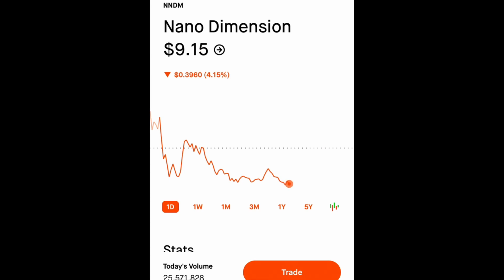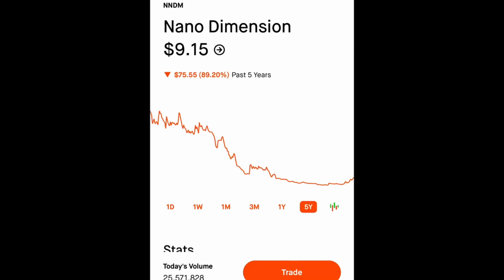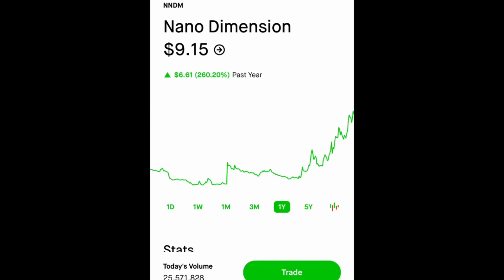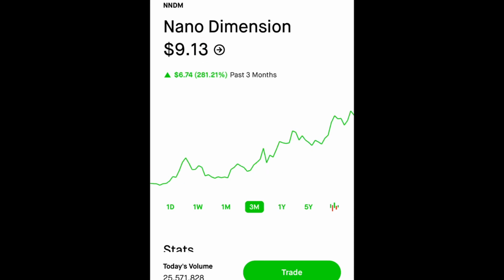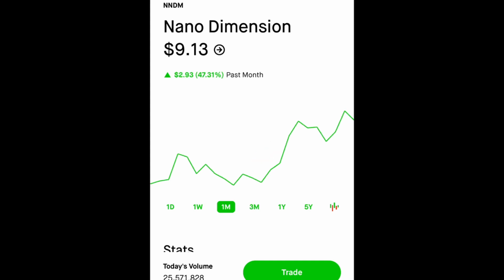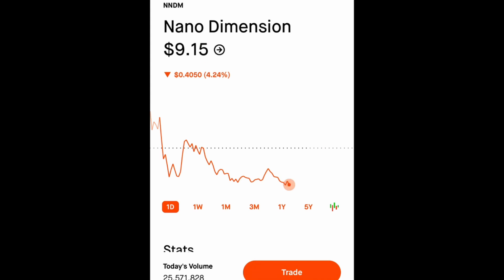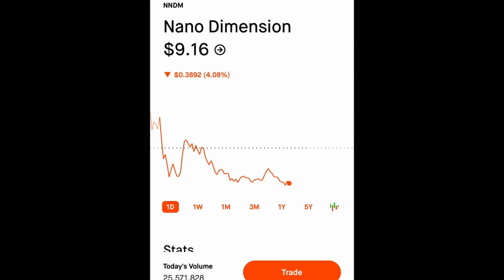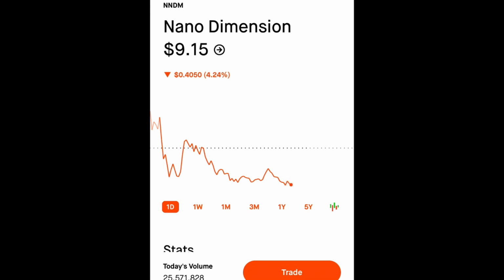MASSIVE NANO DIMENSION STOCK ANALYSIS-This Stock Is Going To Explode in 2021!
Nano dimension has the potential to explode in 2021. Nndm has gained a lot of attention from investors lately. This is my take on a nano dimension stock analysis and where I think the company  is going to be headed in the year of 2021. Nano dimension started to get a lot of attention because ark invest started buying up the shares and people really started to take a dive into what the company actually does. Nano dimension does 3D electric printing a market where the potential for growth is massive but sales have slowed down due to the pandemic but it can be almost assured that the company is going to be doing very well in the years to come. I personally think that nano dimension stock is a good buy at 9 dollars because the stock is still cheap for the potential upside of the actual company itself and what the company can actually bring to the table.

This only my opinion ladies and gentlemen and any feedback is always taken into consideration. Thank you guys for clicking on the video below! I am always open to feedback on how to better improve my channel! Please leave down in the comment section below any stocks you would personally like me to go over. It is only my personal opinion and recommendation on the specific stock I am discussing. If any of you have any investing questions at all please feel free to go ahead and send me a private message and I’ll be more than happy to answer all of your questions. I am also open to any opinions on specific channel ideas so please feel free to pm if you would like to see a certain type of series on the channel
Down below is my Robinhood Link If you sign up using the link below you do get one free stock it is completely free to sign up! Start Your Investing journey

Your free stock is waiting for you! Join Robinhood and we'll both get a stock like Apple, Ford, or Facebook for free. Sign up with my